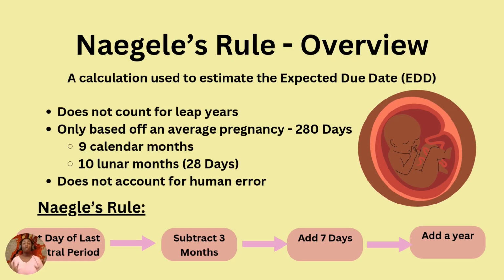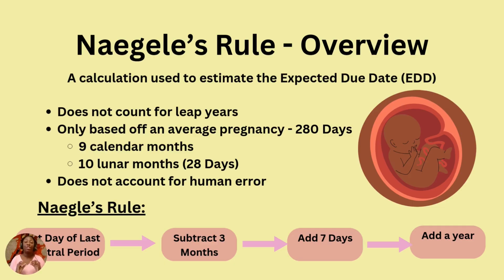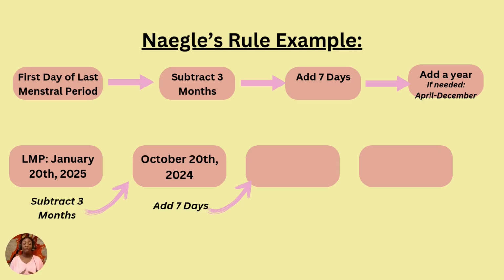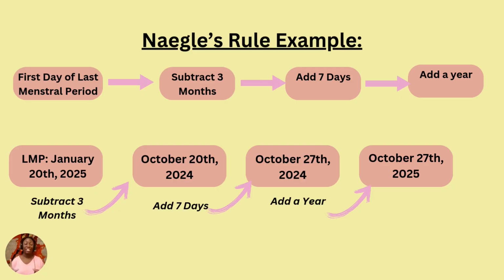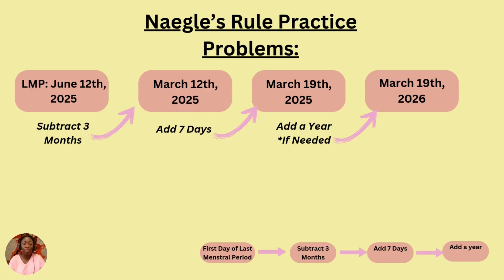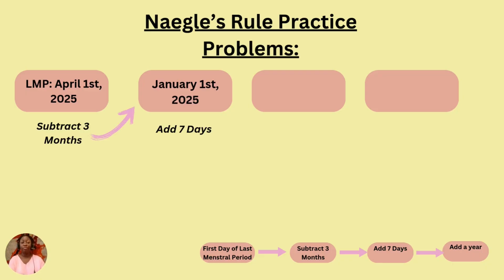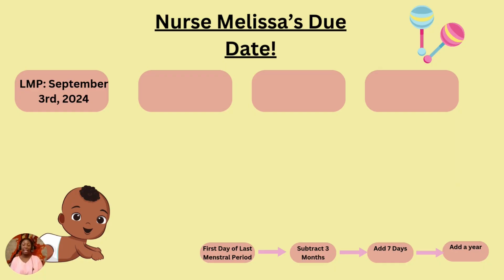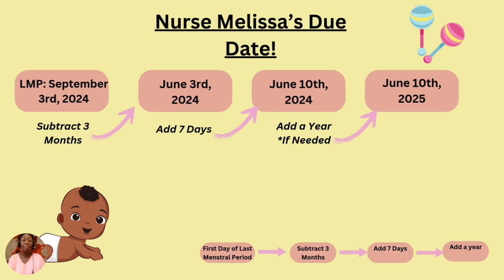The Luckie Nurse Lectures | Naegele's Rule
Naegele's Rule is a simple method used in obstetrics to estimate a pregnant woman's due date (EDD).